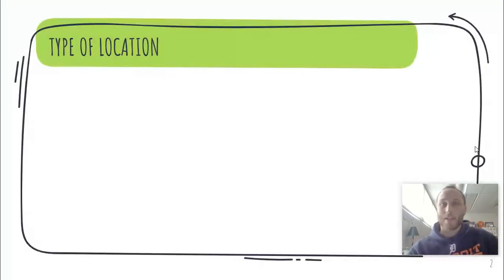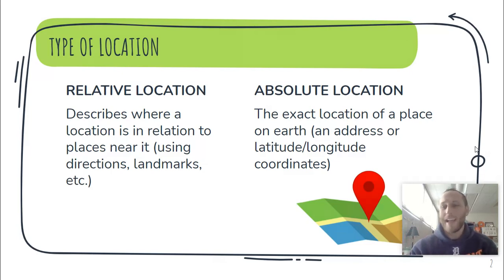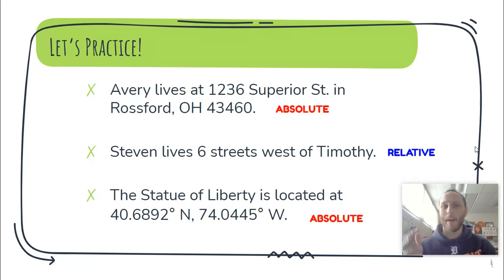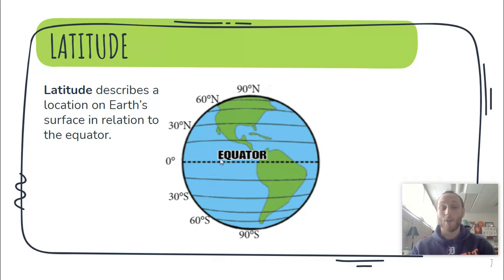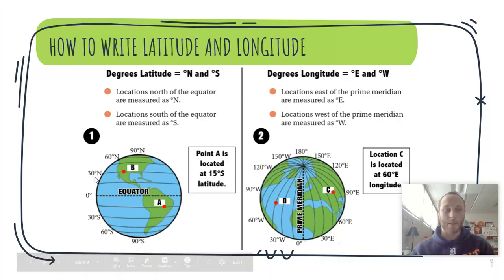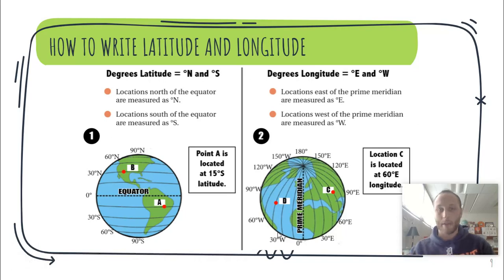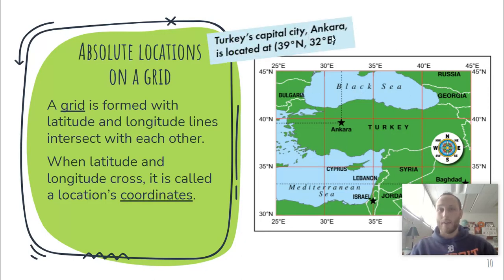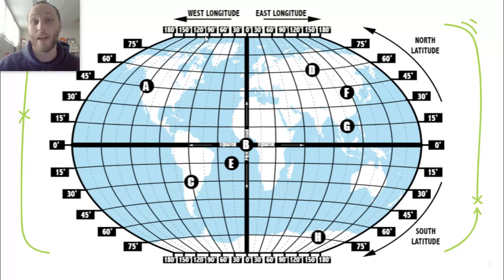Latitude and Longitude